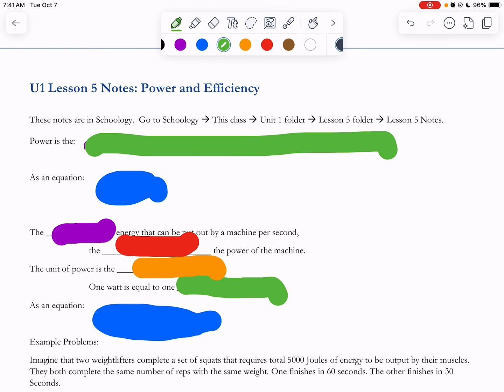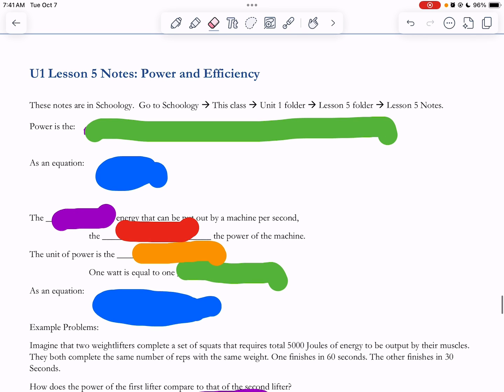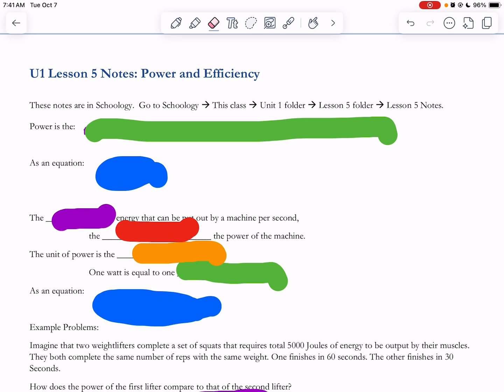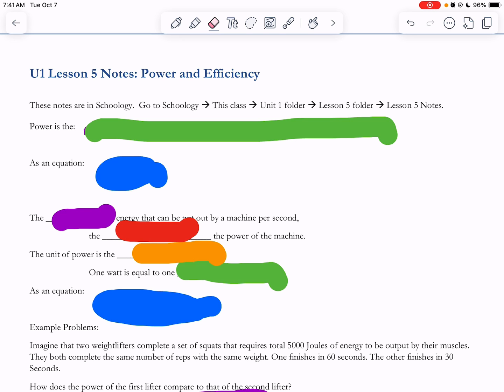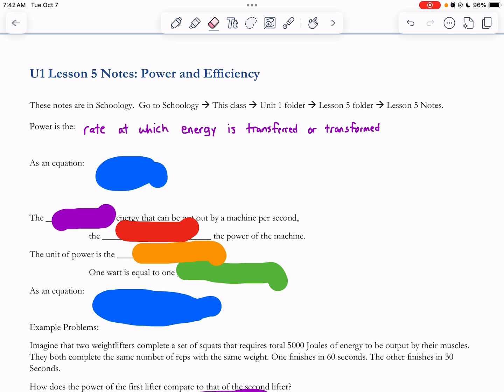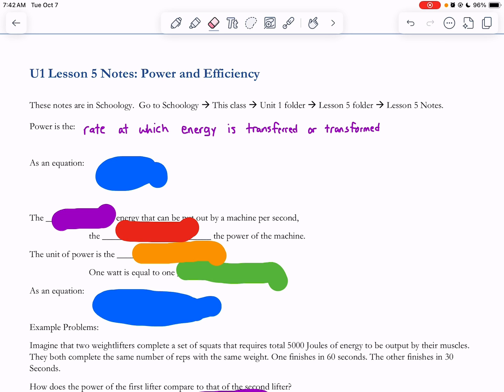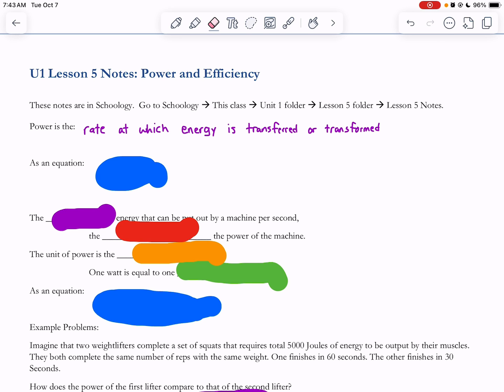Mrs. Gastler - Power 1